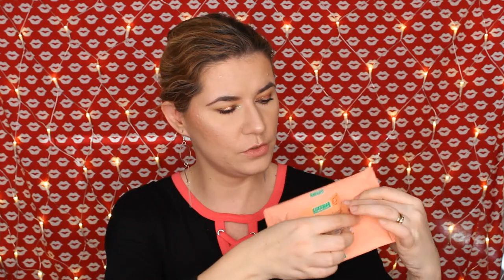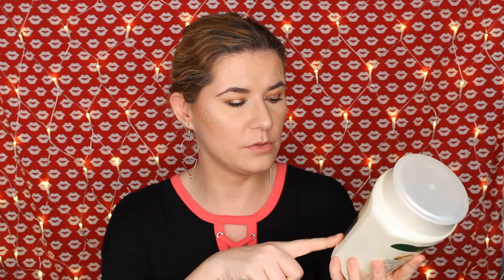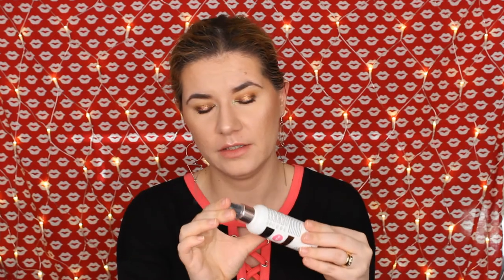Empties products I`ve used up - January 2018